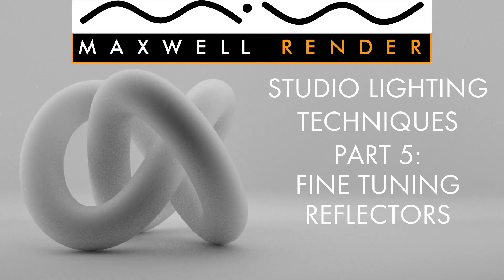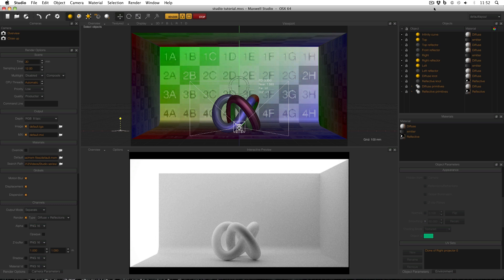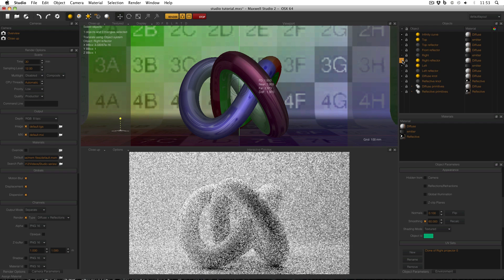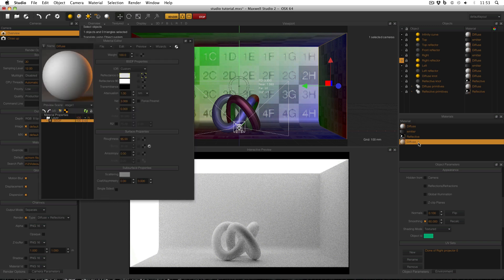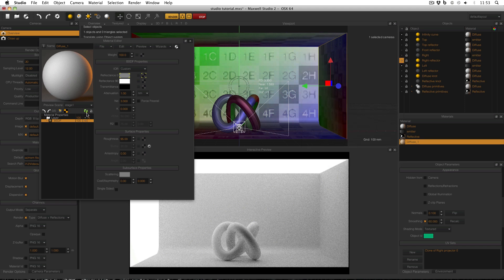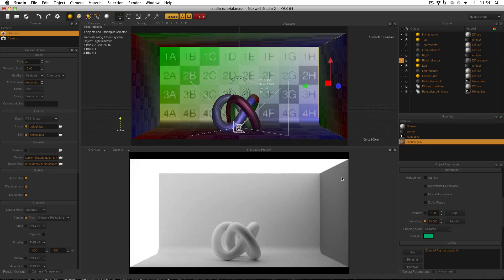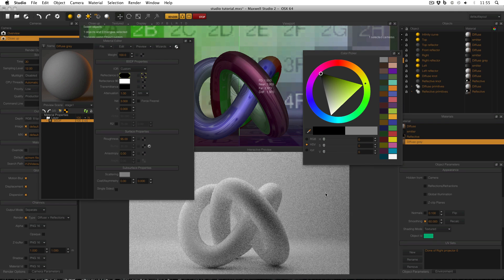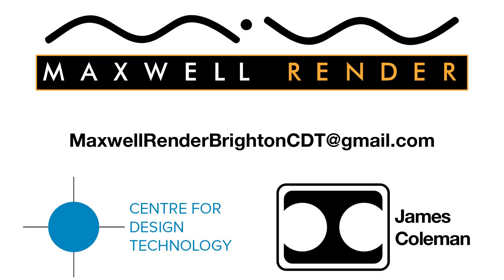Studio Lighting Techniques Part 5: Fine Tuning Reflectors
In this video I create a new material by cloning my diffuse material, and then apply it to a reflector and change the value of the colour of the material to adjust the amount of light the reflector is reflecting.